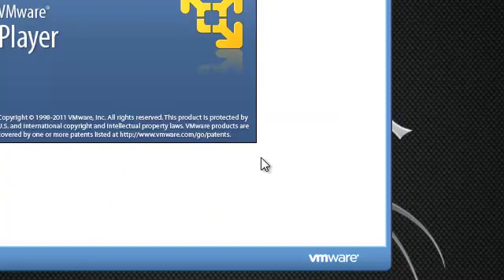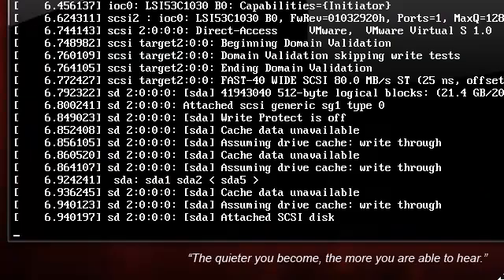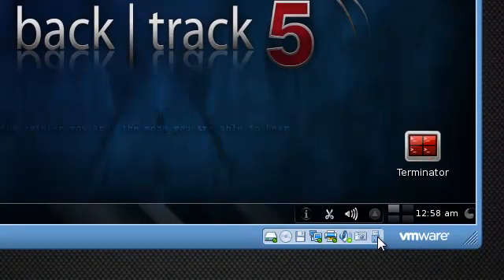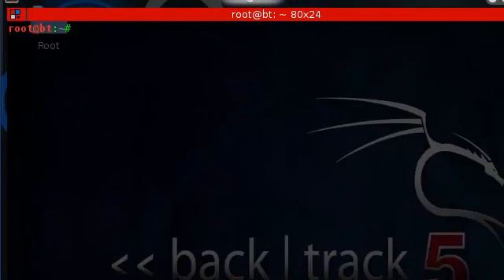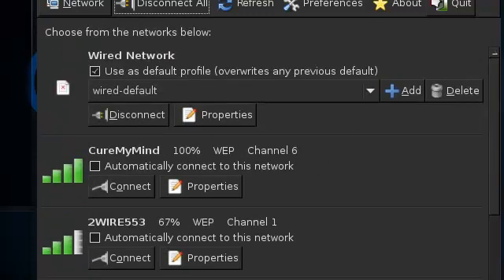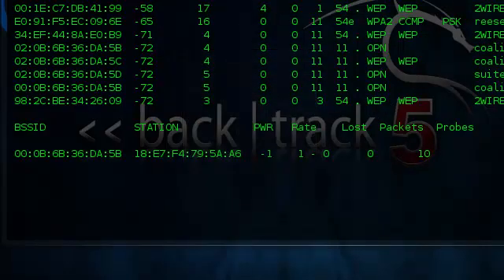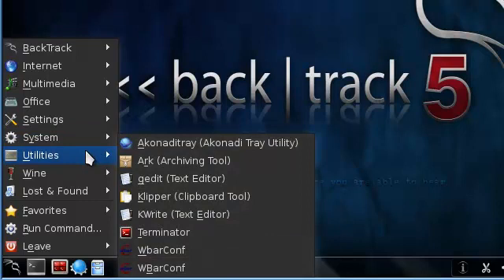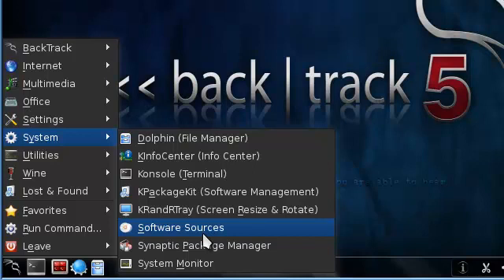BackTrack 5 KDE Show off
This is just a show off of what is awesome... Just me having fun...

This is KDE, I will show off a bit of the gnome but for the most part i will make videos on how to install things that you might want or need.

But so far the BackTrack developers have made a really awesome Distrio...